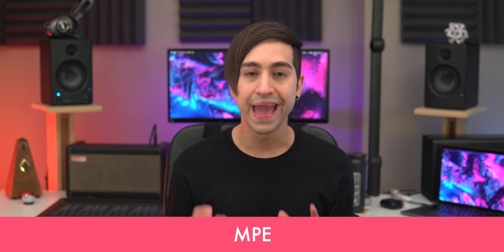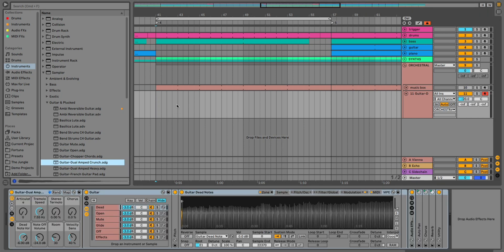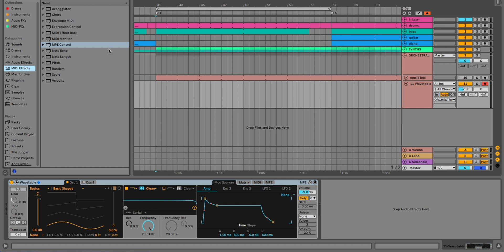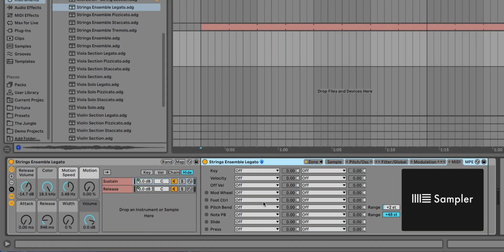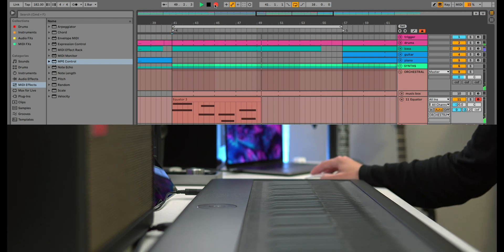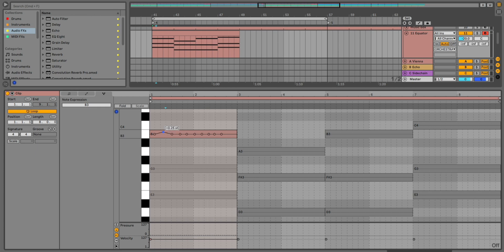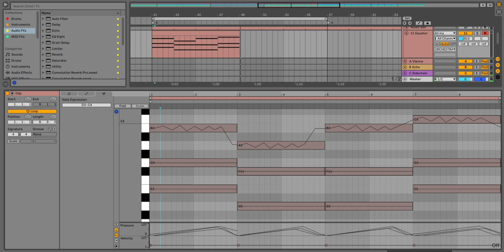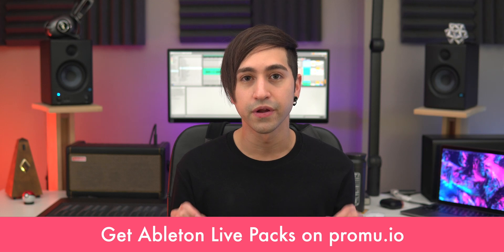What is MPE MIDI? How does it work?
Ableton Live Packs

MPE & Live | En Français!

Timestamps
00:00 Introduction
00:59 MPE Controller Setup & Playing
01:22 Updated Instruments
02:33 MPE Controls Demo
02:50 Simpler & MPE
03:15 MPE Plugin Support
03:31 New MPE Device
03:49 Record & Capture MIDI
04:17 Creating & Editing in the Note Expression View
06:02 Final Thoughts